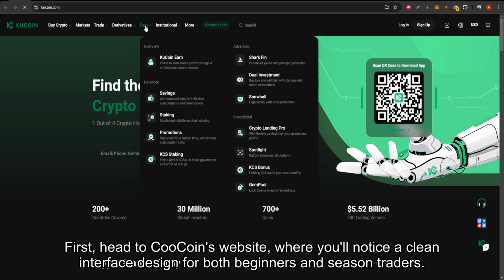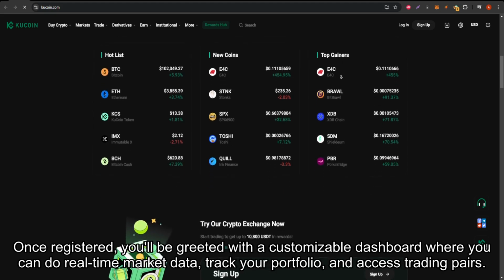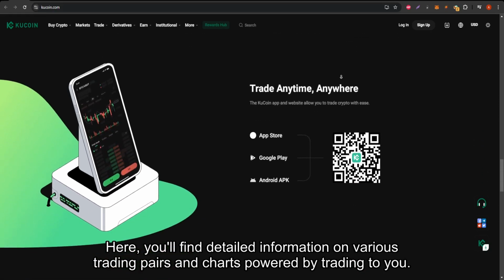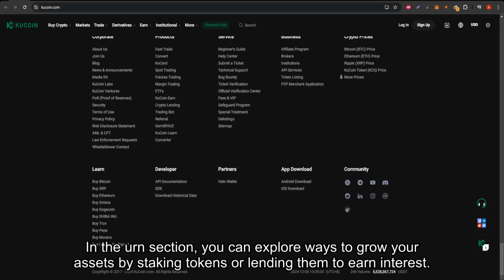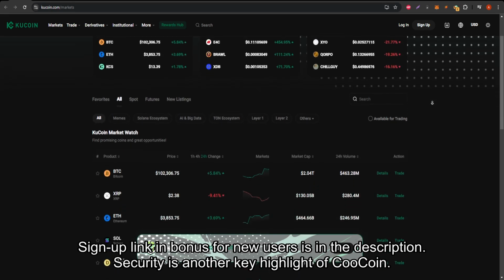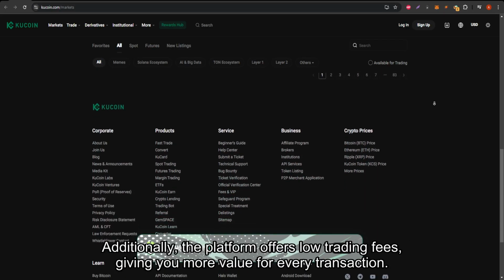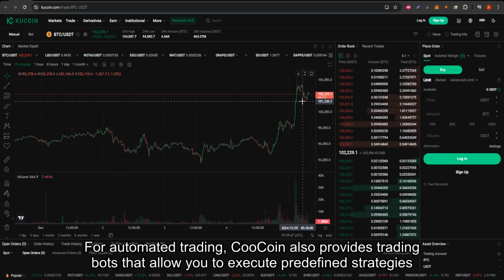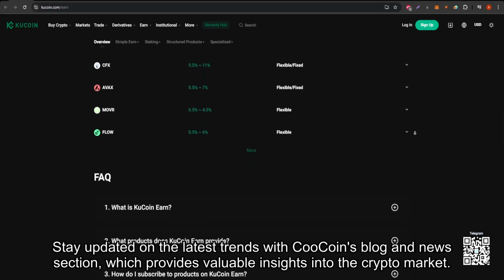KuCoin - Explore Crypto Trading, Staking & Passive Income Opportunities!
- Binance KuCoin is your one-stop platform for crypto trading, staking, and investing in digital assets. Dive into a world of advanced features, low fees, and powerful tools for beginners and experts alike. and enjoy exclusive bonuses for new users!